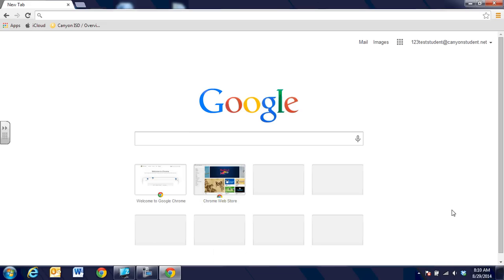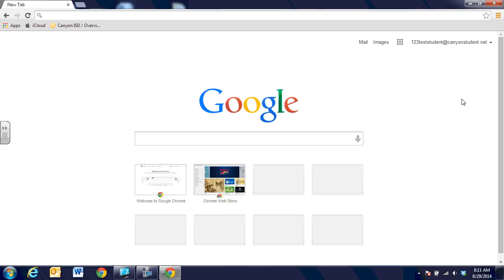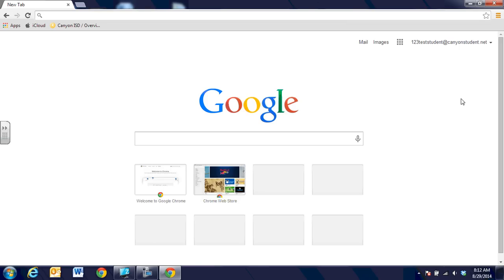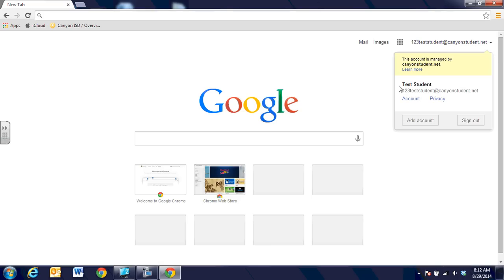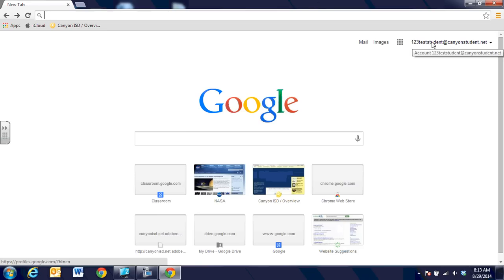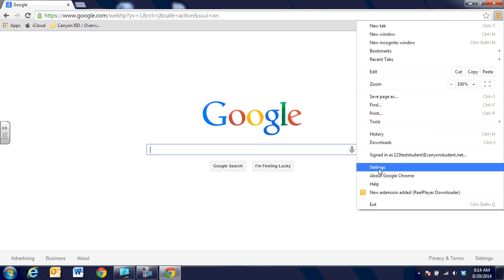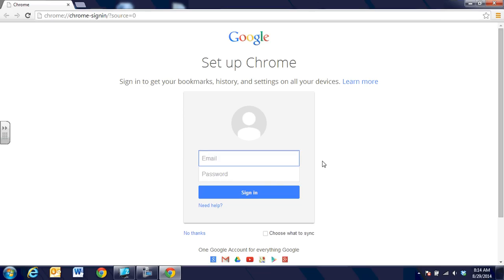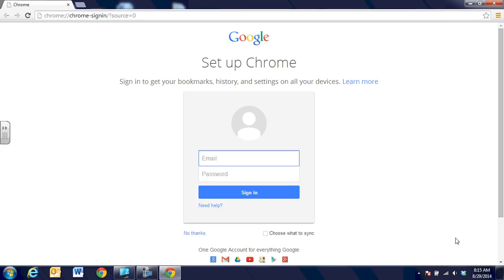#1 Google Chromebook Login & Password Change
Learn to login and out of Google, Google Chrome and a Google Chromebook.  4:46 minutes